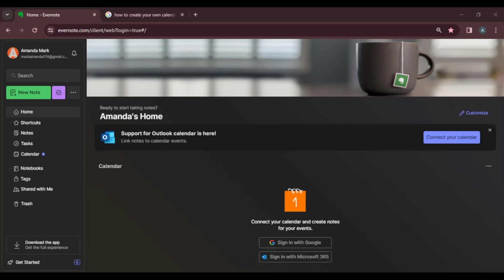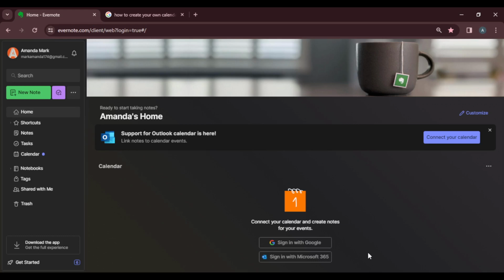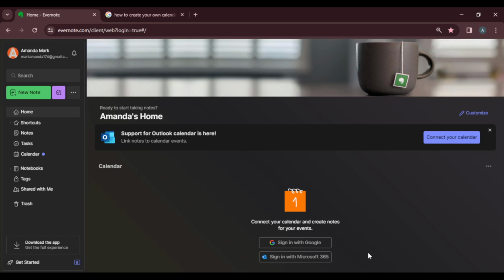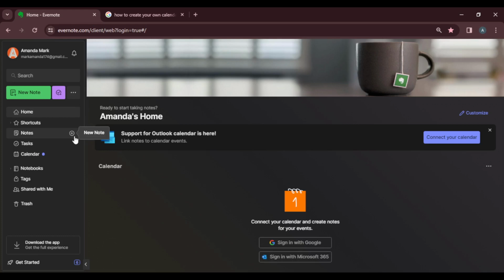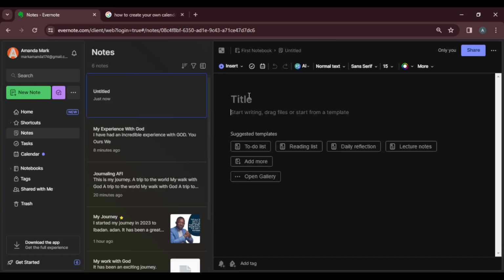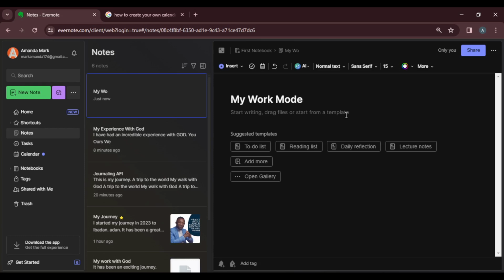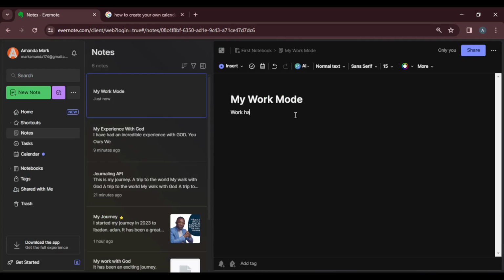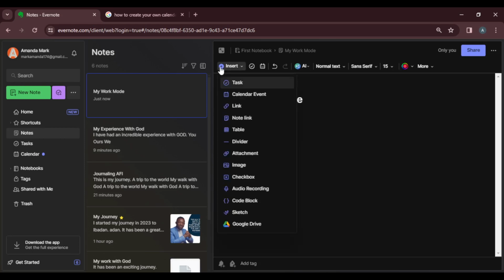How To Create A New Note In Evernote (Easiest Way)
In this video I will show you How To Create A New Note In Evernote. It would be good if you watch the video until the end so that you don't miss important steps.